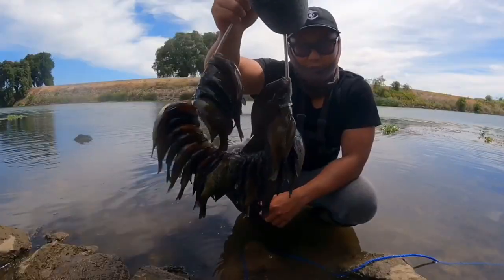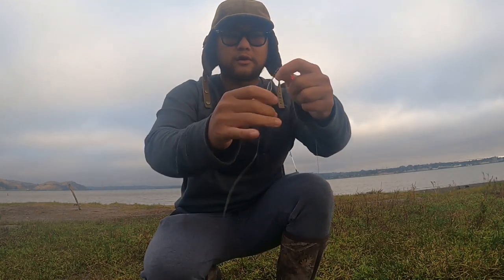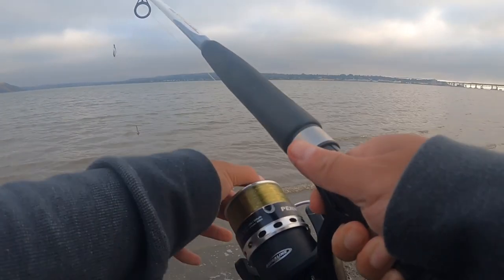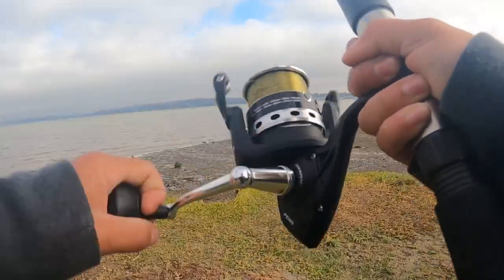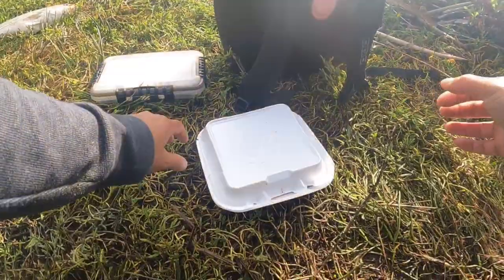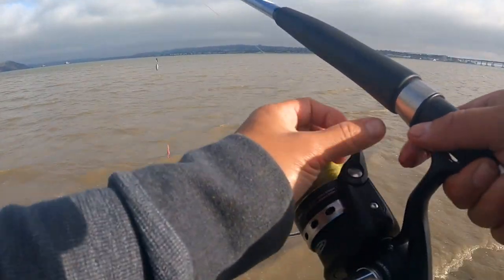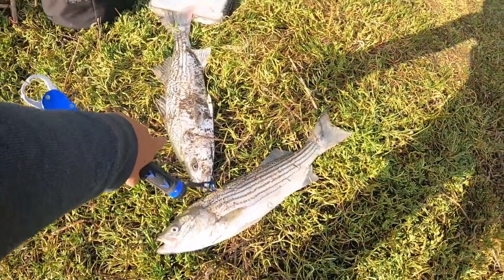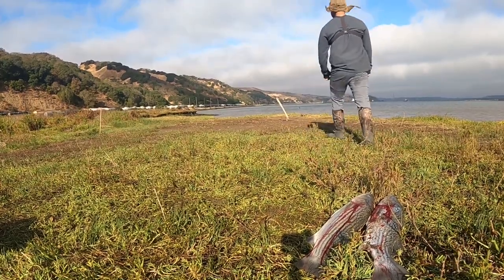I hit my limit in 20 mins from a Crazy Striper Boil! 2022